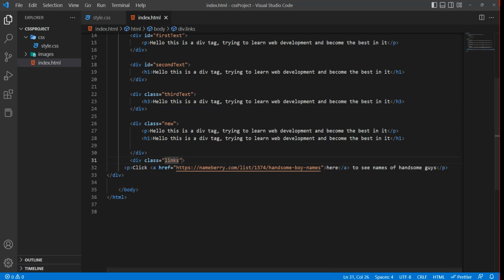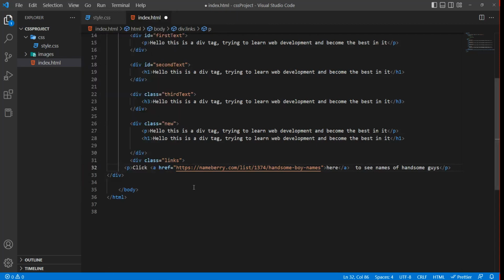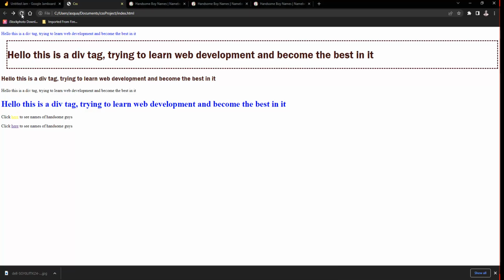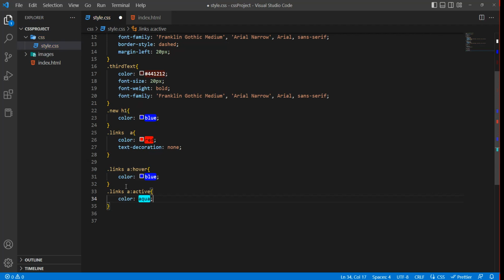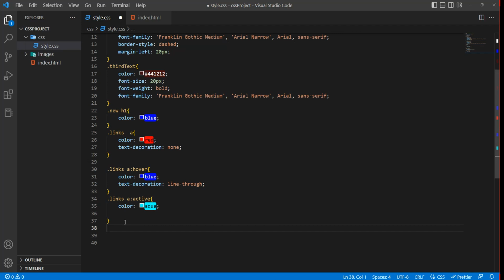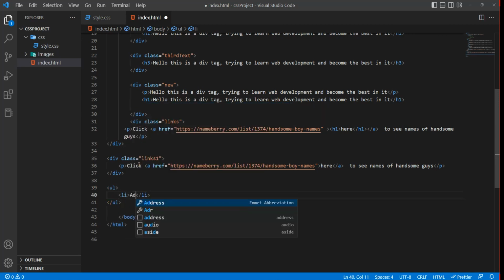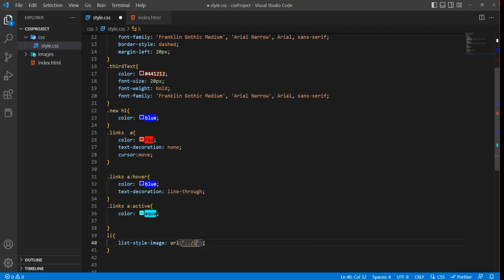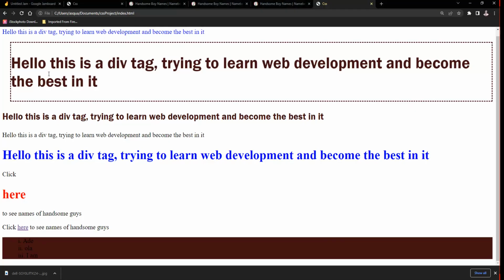Web development full course CSS 5